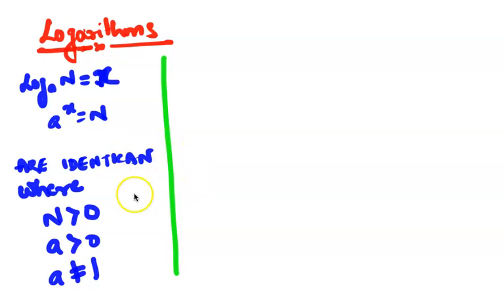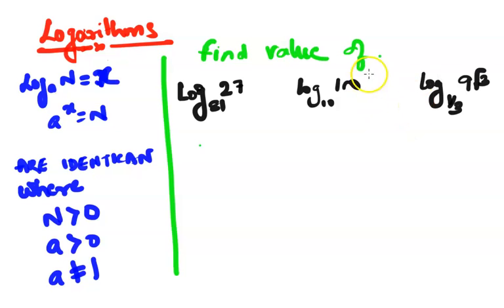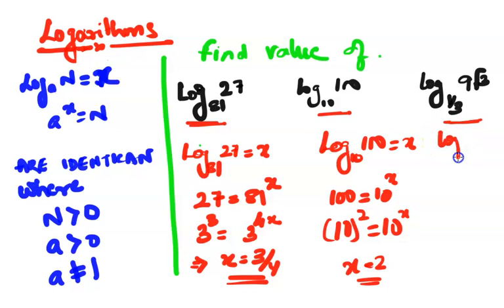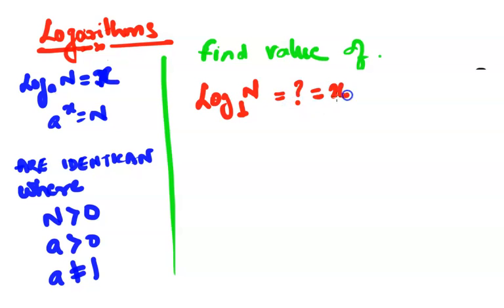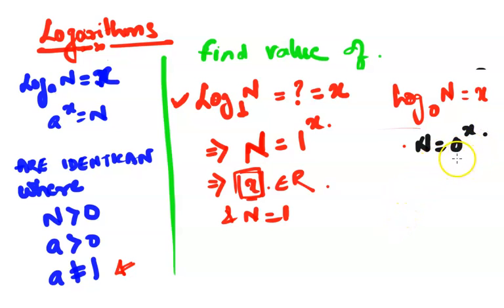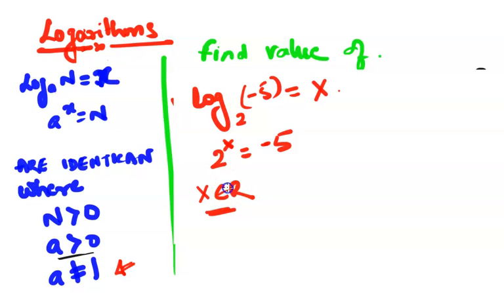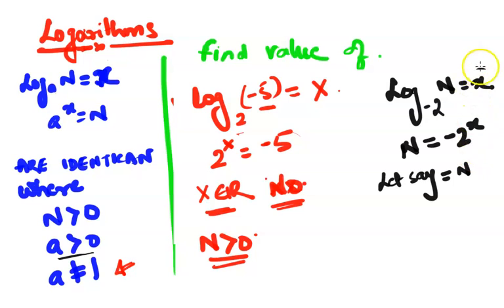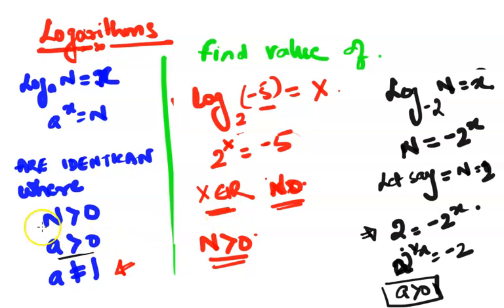2.12 Definition of Logarithms - 2